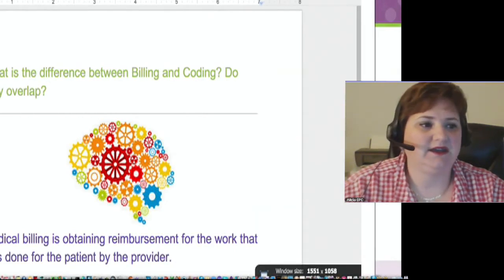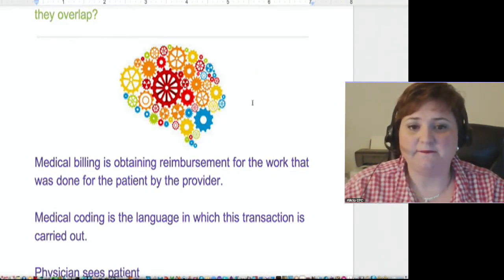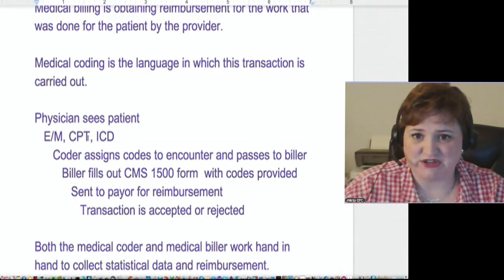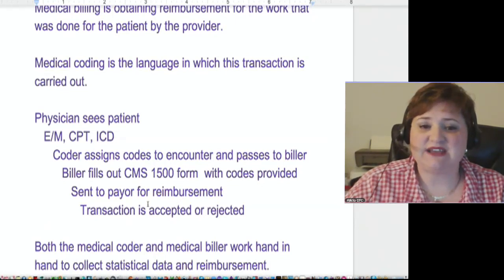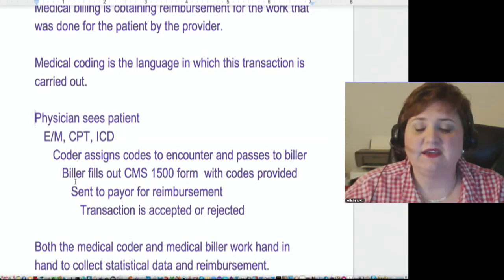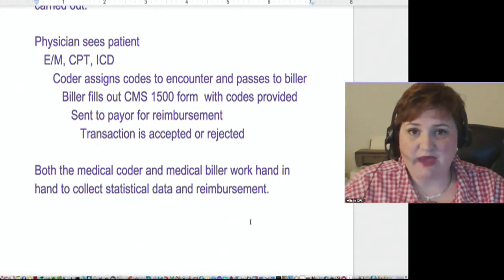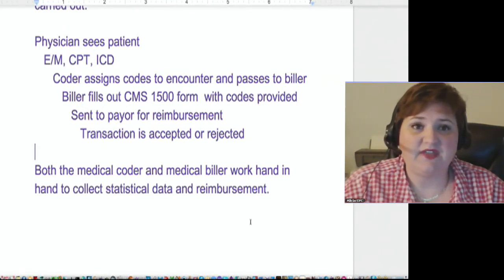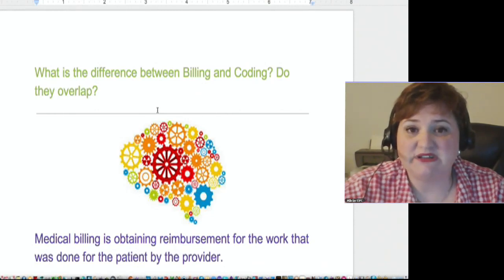Medical Billing vs. Medical Coding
Medical Billing vs. Medical Coding — What's The Difference?

Alicia: Q: Billing vs. Coding “What's the difference between Billing versus Coding?”

A: Well, if I can answer that question. Let’s see here. OK there we go. Do you like that little graphic I found of the gears of the brain? Isn't that great?

Medical Billing is really all about reimbursement, first of all. Think of the Billing as reimbursement. It’s much more than that but when you think of billing, that’s the first thing that’s probably going to come to your mind.

It’s about obtaining the reimbursement for the work that was done to the patient by the provider and that usually is the E/M -- the Evaluation and the Management of the patient. Whether they did any procedures on the patient or not, he is evaluating and he is managing the care of the patient, maybe it’s the disease process of the patient.

Now, Medical Coding is really just the language in which the transaction is carried out. Coding is literally a code that the actions are translated into. Let’s explain that a little bit differently. Your physician sees a patient. Let’s say our patient’s name is Judy. So, Judy comes in and the doctor does an Evaluation and Management of Judy. By what he does to her with the Evaluation and Management, CPT codes and ICD codes are assigned by the coder.

Get More Medical Coding Training, Medical Coding Course, Medical Coding Tips, Medical Coding Certification and CEU Credits